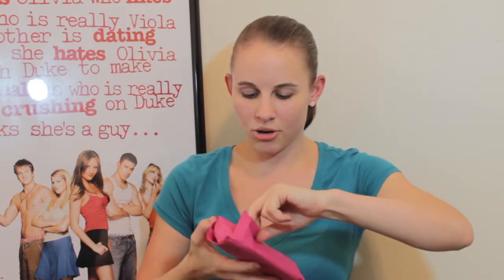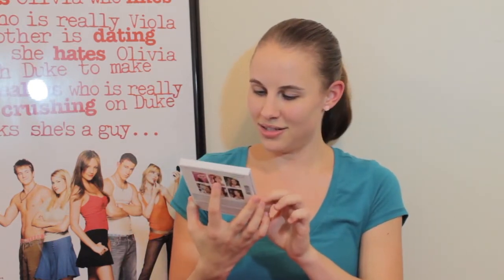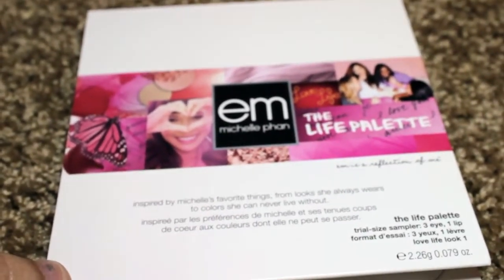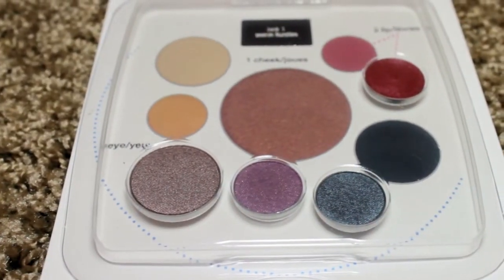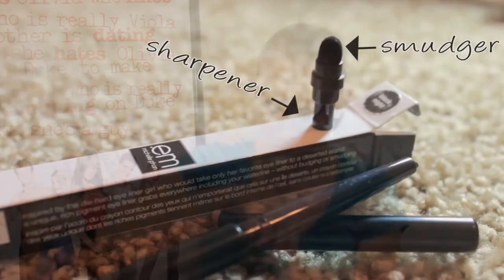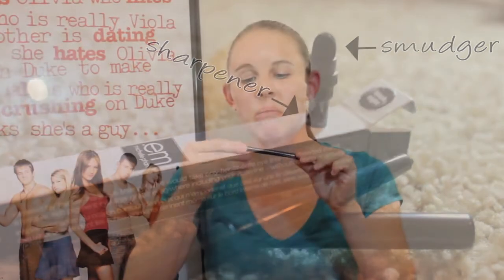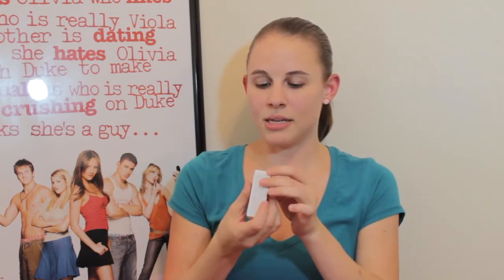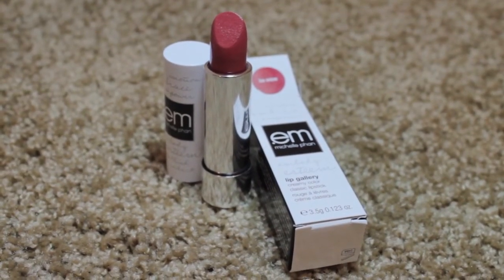Unboxing & First Impression | Em Cosmetics Warm Fuzzies Life Palette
↓↓ click to show more ↓↓
Michelle Phan's make up line Em Cosmetics finally came out just a few weeks ago. I'm glad I held off from buying anything BECAUSE she has started to offer "starter kit(s)" I am very satisfied by the quality of her make up and look forward to new products.

Prime Lens
Zoom Lens
For vlogs

I have permission from Dan-O over at DanoSongs.com to use his song "Invisible Love."